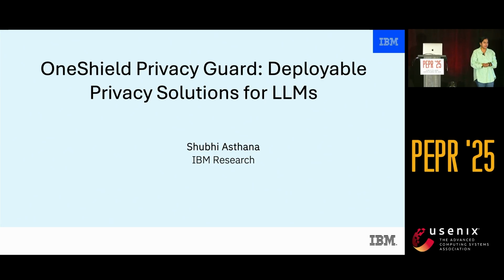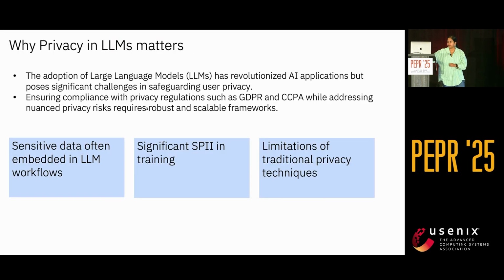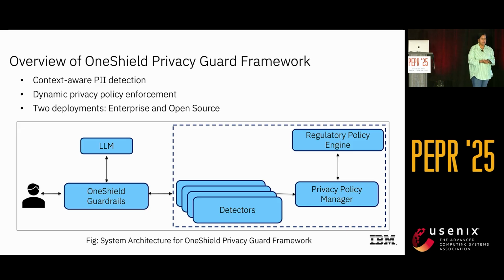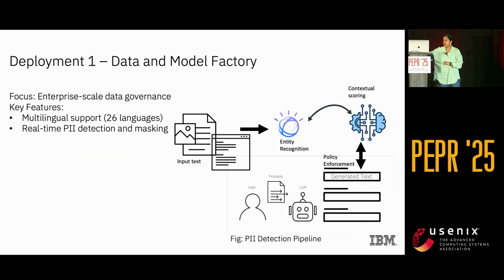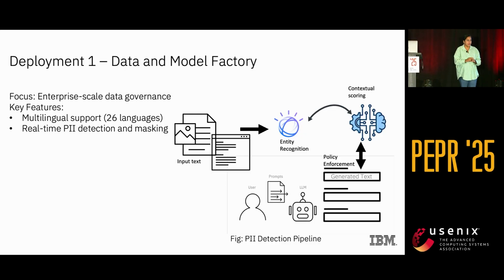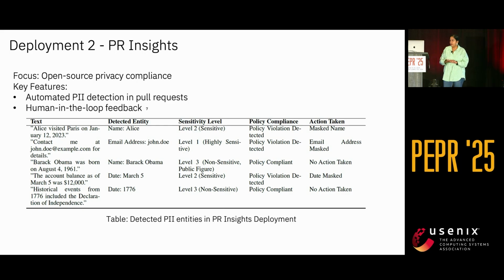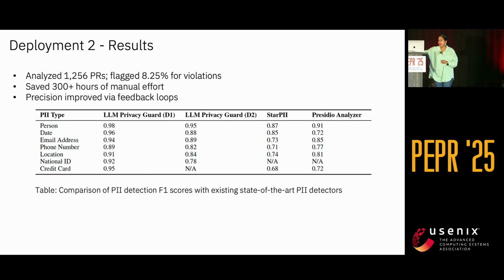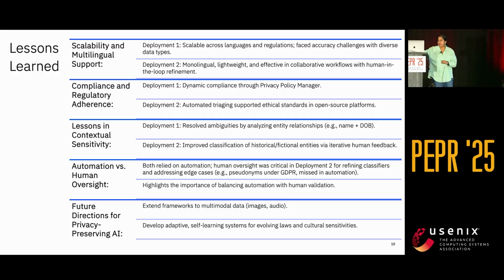PEPR '25 - OneShield Privacy Guard: Deployable Privacy Solutions for LLMs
OneShield Privacy Guard: Deployable Privacy Solutions for LLMs

Shubhi Asthana, IBM Research

The adoption of Large Language Models (LLMs) has revolutionized AI applications but has introduced complex challenges in enforcing scalable and adaptive privacy safeguards. This talk presents OneShield Privacy Guard, a framework engineered to mitigate privacy risks through context-aware guardrails across the LLM lifecycle—input preprocessing, inference, and output sanitization—while leveraging automated risk assessment for continuous refinement.
The talk explores two key deployments of OneShield Privacy Guard. The first deployment focuses on an enterprise-scale multilingual system for data governance, demonstrating enhanced PII detection accuracy and optimized privacy-utility tradeoffs compared to existing solutions. OneShield's integration provided real-time privacy enforcement, improving compliance adherence in high-volume enterprise environments.
The second deployment highlights an open-source implementation for automated privacy risk triaging, where OneShield reduced manual intervention in privacy-sensitive pull requests by 30% while maintaining compliance precision. This deployment demonstrates its adaptability in privacy-first software development workflows, enabling efficient and automated risk mitigation.
These deployments illustrate OneShield's scalability and deployment flexibility in enterprise and open-source ecosystems. Attendees will gain insights into its technical architecture, tradeoff considerations, and deployment challenges, equipping them with strategies for building automated, high-fidelity privacy safeguards for real-world AI applications.